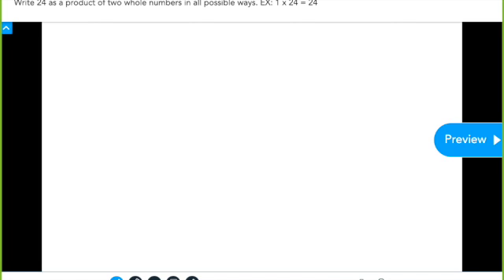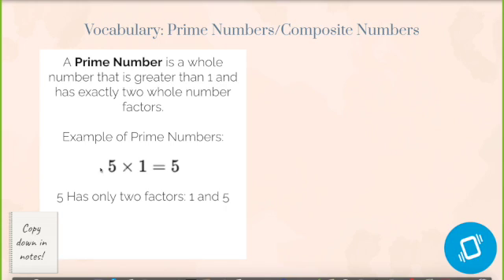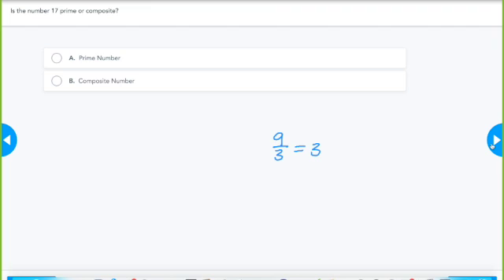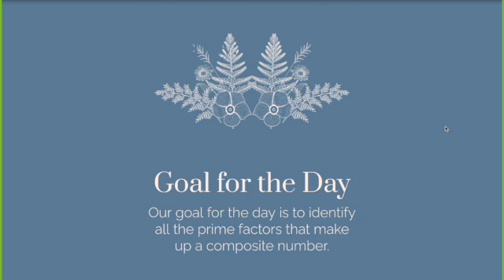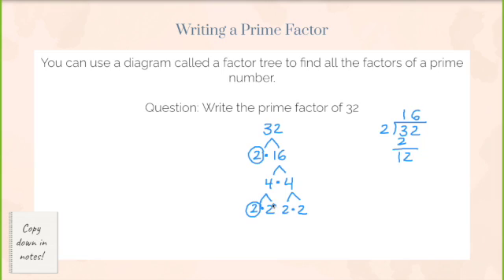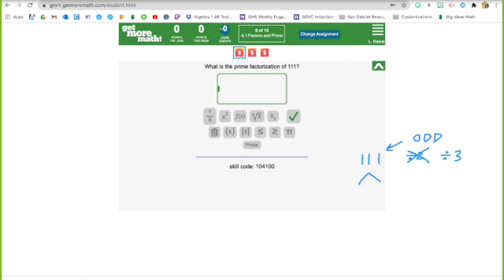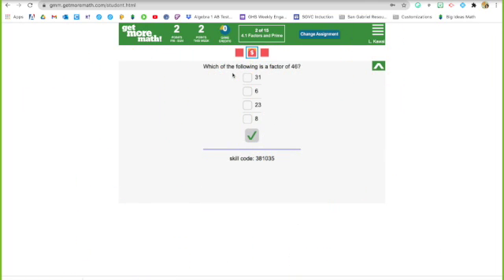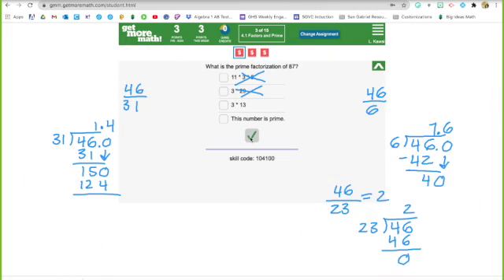4 1 Factors and Prime Factorization